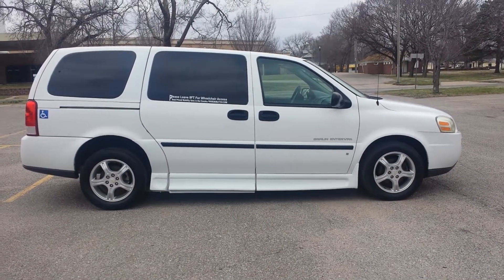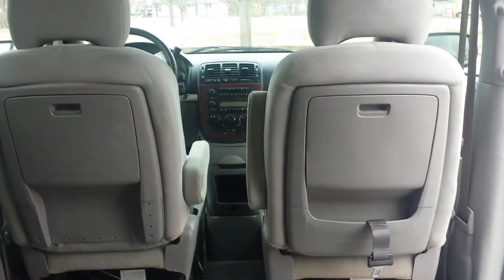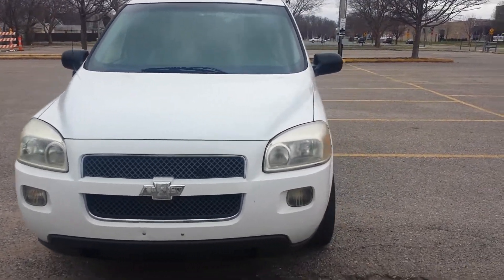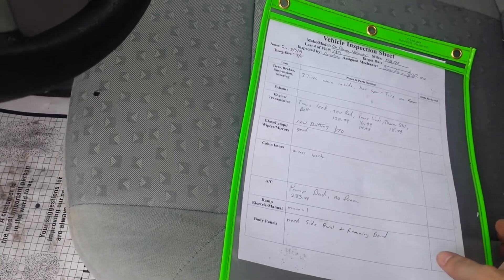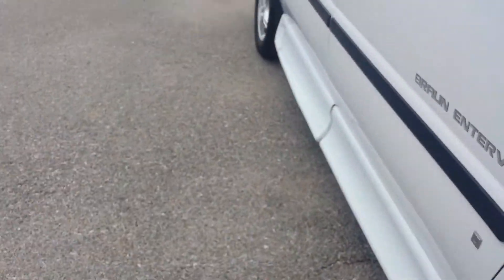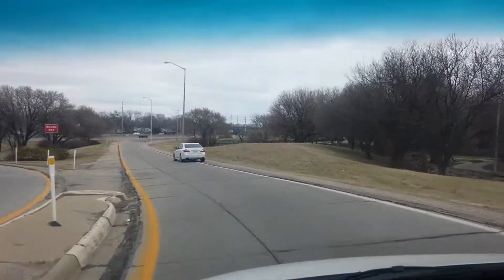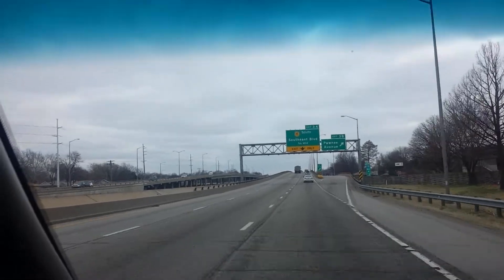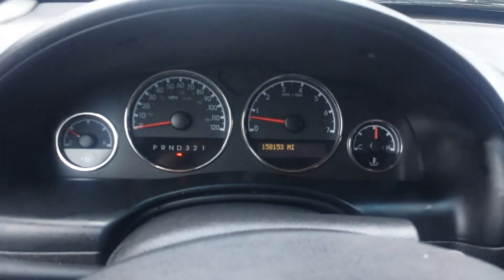Wheelchair/Mobility Van 2007 Chevy Uplander (1871), 158k Miles, $9,500 New Tires Installed!!